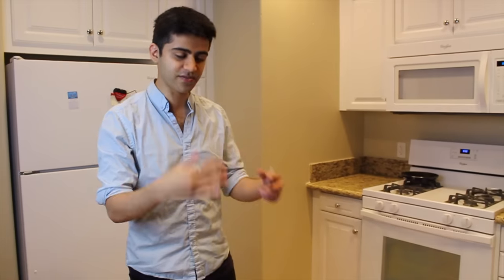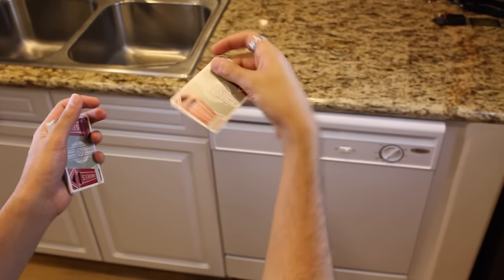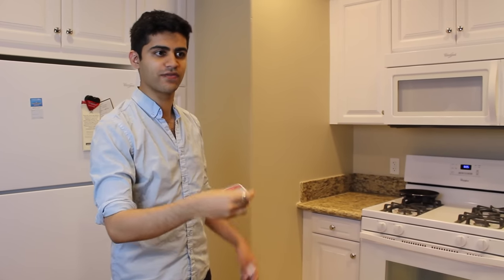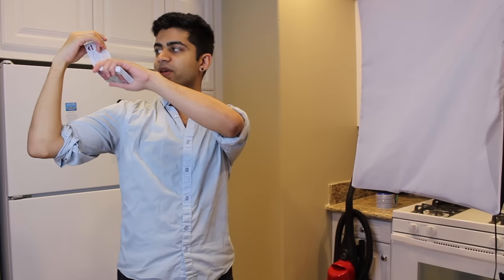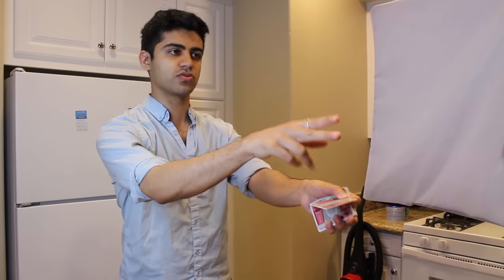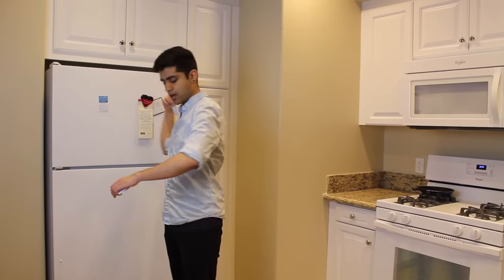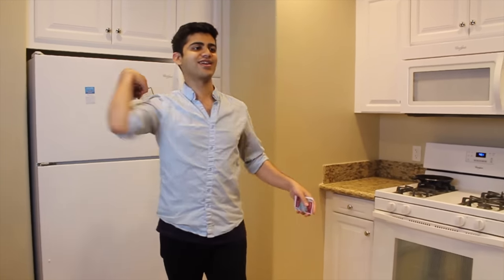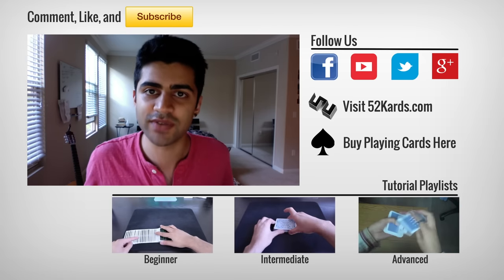How to Throw Cards Like GAMBIT [Tutorial]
In this video I show you the method behind throwing playing cards. Growing up, Gambit was always my favorite X-men, so I would practice throwing cards in my basement for hours. This technique allows you to throw cards really fast and with accuracy.

Credits/Sources
Gambit
Twisted Fate
Ricky Jay
Ricky Smith Jr.

Shout out to Faiz Khan for helping me film this.